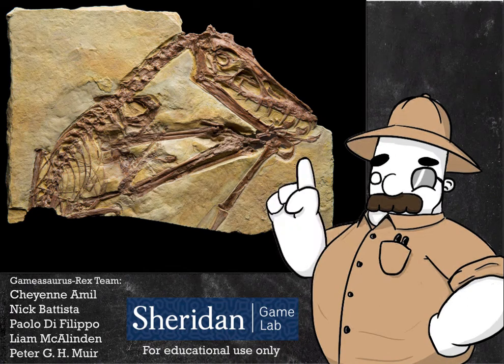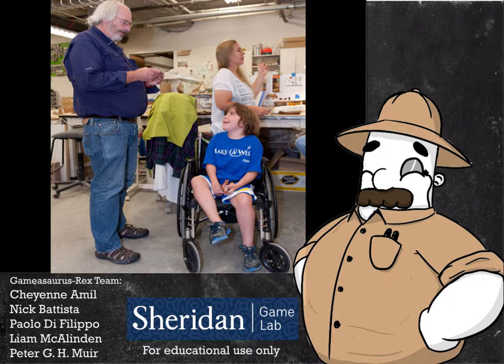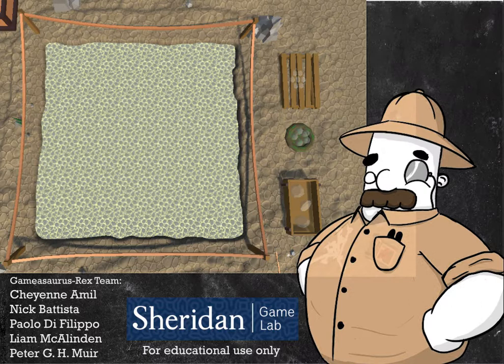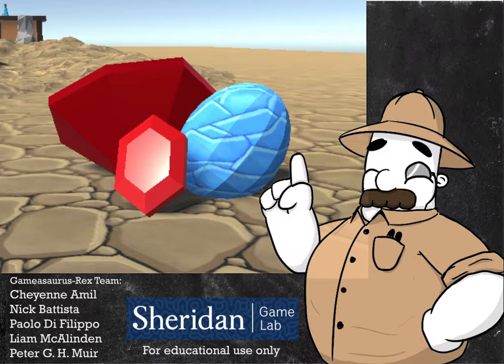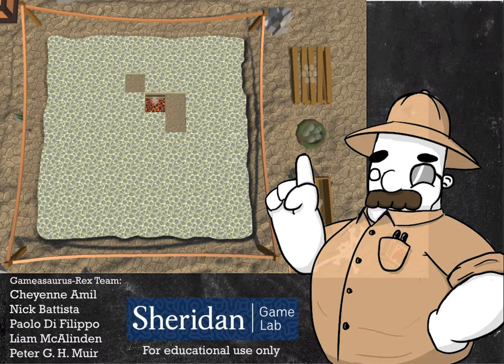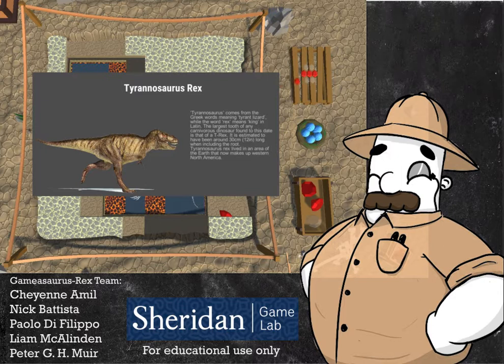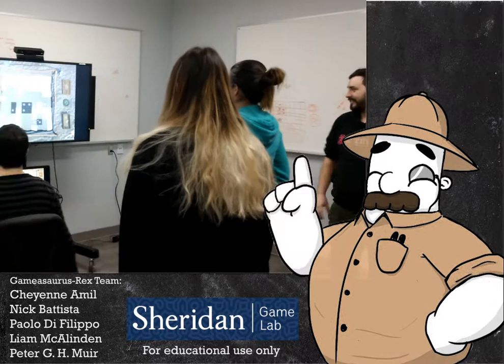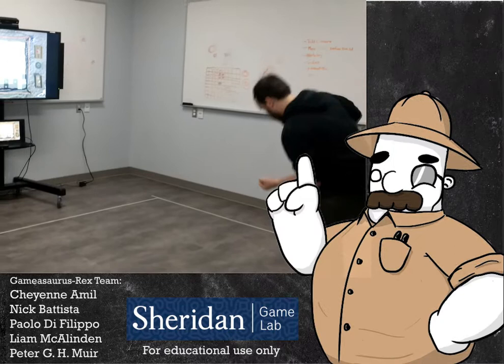DinoDig - Sheridan College Sprint Week Spring 2018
This year's Sprint Week challenge had us develop a game for Holland Bloorview Kids Rehabilitation Hospital's ScreenPlay interface. The ScreenPlay system allows for interactivity in their waiting room using a 10x10 square foot, pressure sensitive floor pad. We focused on making an experience that was simple to provide input for, while pushing for light educational elements to engage players.

The Gameasaurus-Rex team:
Cheyenne Amil
Nick Battista
Paolo Di Filippo
Liam McAlinden
Peter G. H. Muir

A big thanks to the wonderful staff of Holland Bloorview Kids Rehabilitation Hospital and Sheridan College for the opportunity and experience!